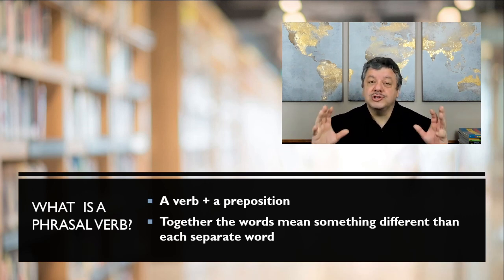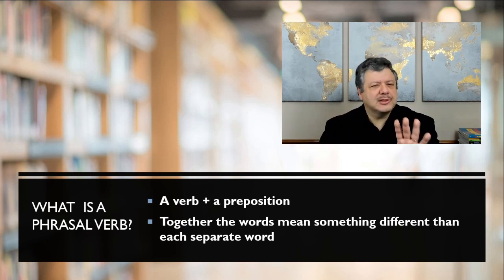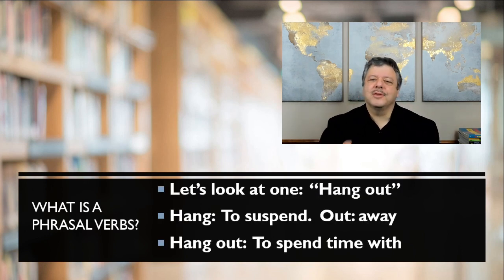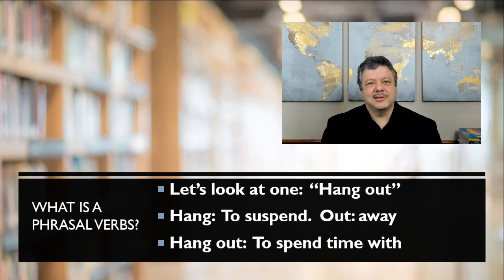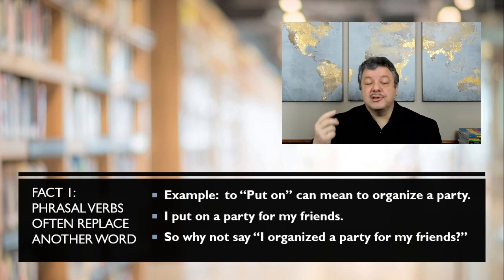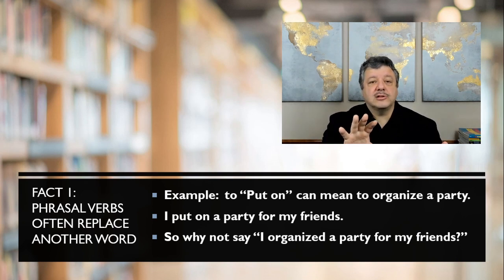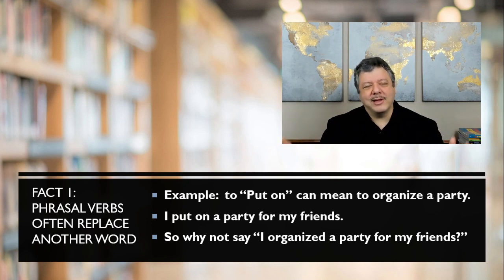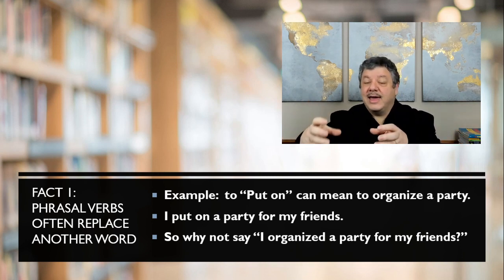Level up your English with phrasal verbs!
Learn about Phrasal verbs and WHY you should learn them!